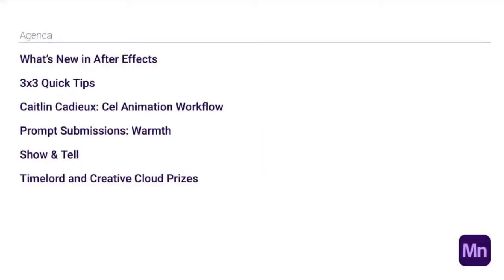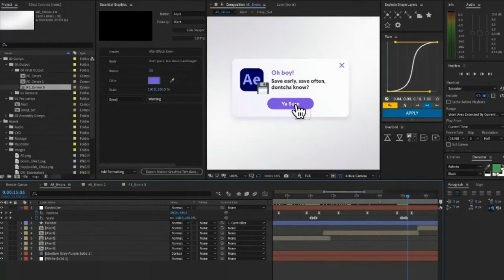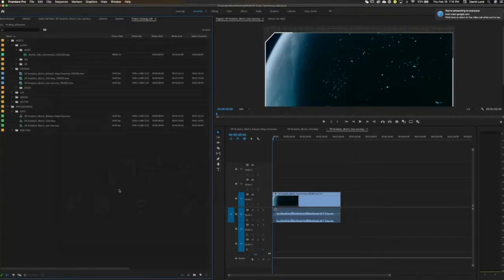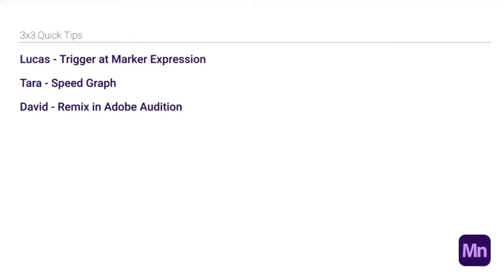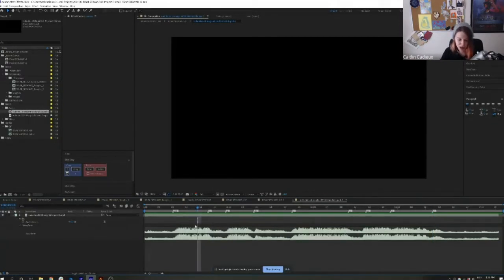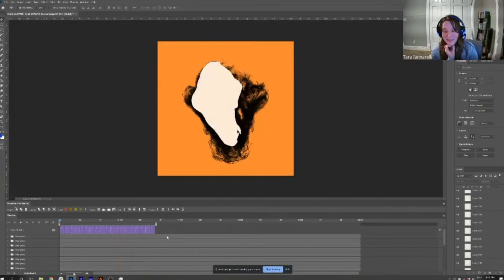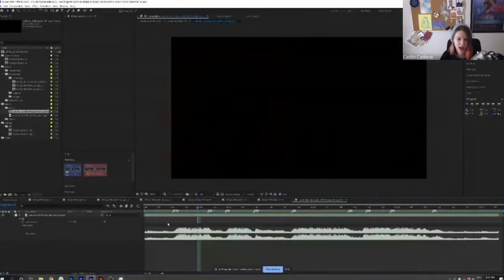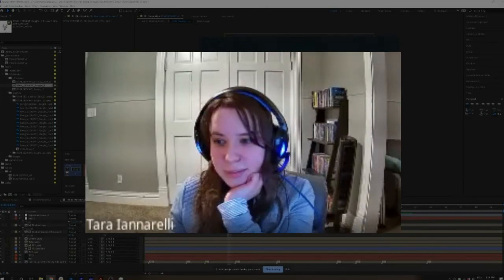MNAE Digital Meetup 2021-02-18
This month, Caitline Cadieux joined us from New York to share her cel animation workflow.